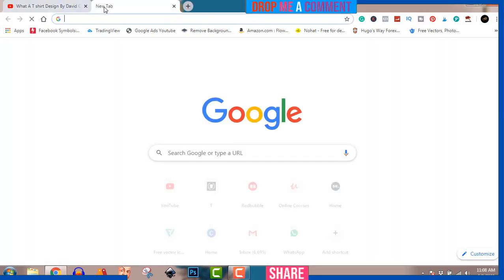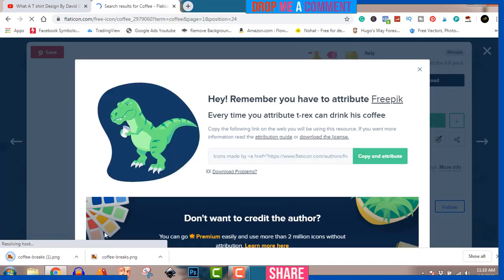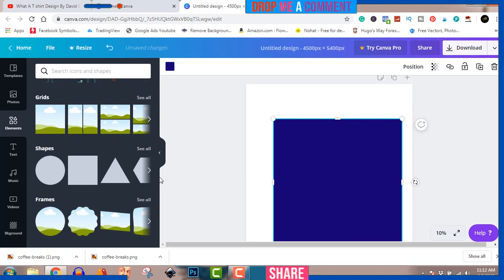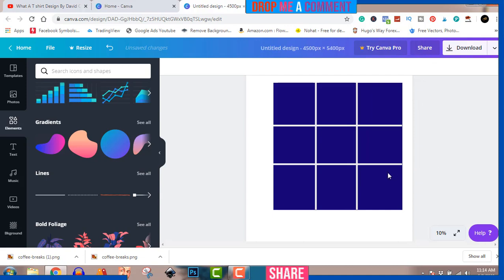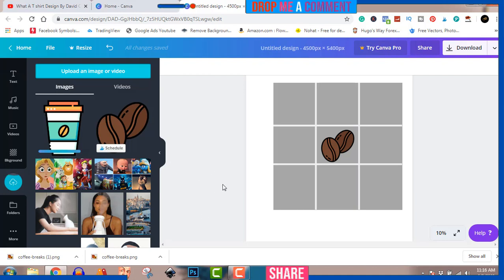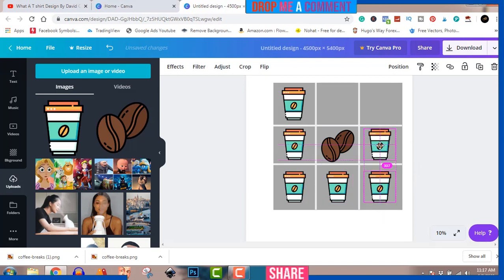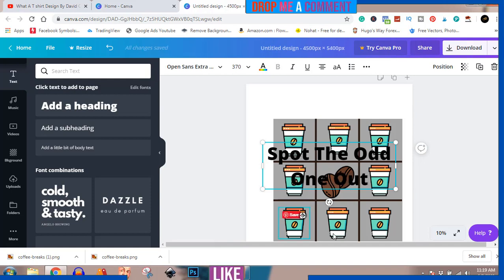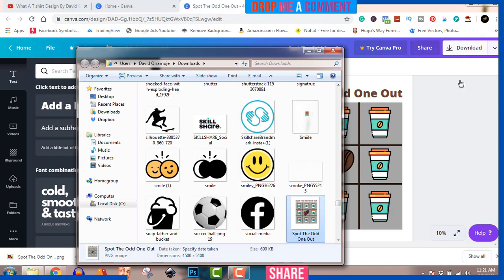Canva t shirt design | DESIGNS THAT SELL ON TEESPRING & REDBUBBLE [Passive Income 2020]